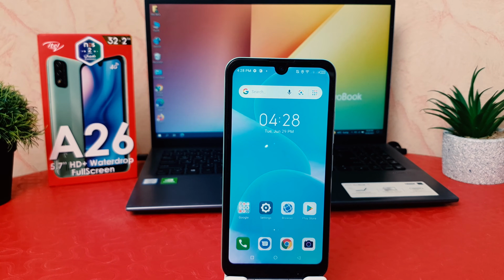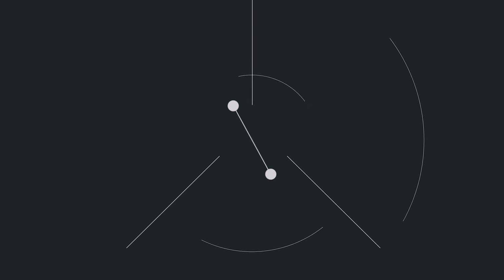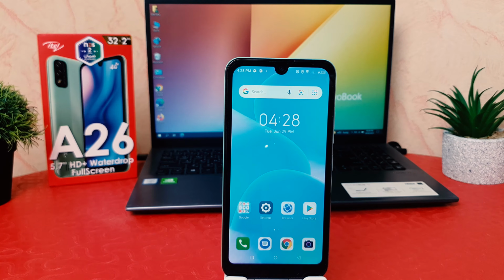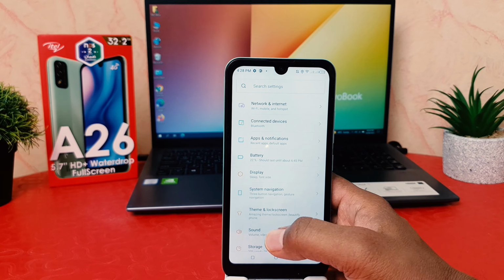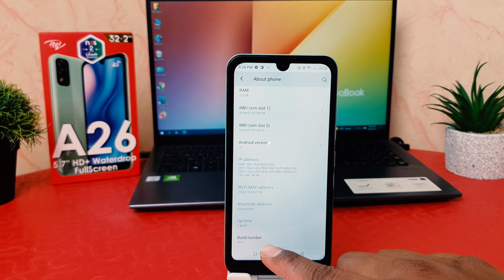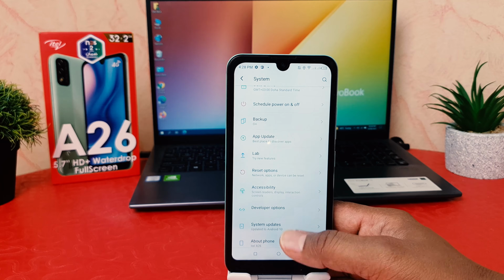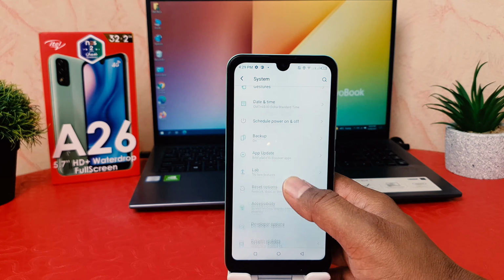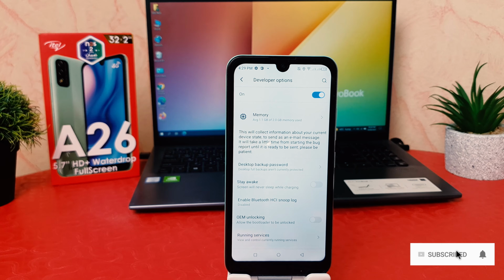How to Enable Developer Options on Itel A26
Itel A26 comes with 5.7 inches HD+ IPS screen. It has a Full-View waterdrop notch design. The back camera is of dual 5 MP + AI Lens with LED flash feature and Full HD video recording. The front camera is of 2 MP. itel A26 comes with 3000 mAh battery. It has 2 GB RAM, 1.4 GHz quad-core CPU and PowerVR GPU. It is powered by a 28 nm UniSoC SC9832E chipset. The device comes with 32 GB internal storage and up to 64 GB dedicated MicroSD slot. There is no fingerprint sensor in this phone.

How to unlock developer options on Itel A26? How to unlock OEM on Itel A26? How to enter developer options on Itel A26? How to get access to the developer options on Itel A26? How to activate developer options on Itel A26?